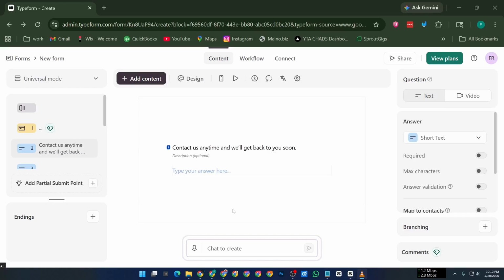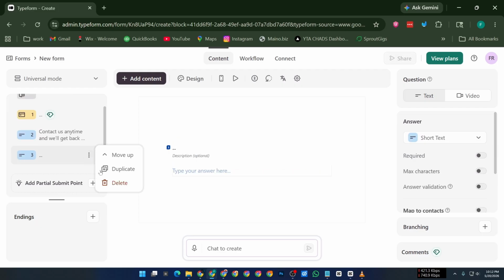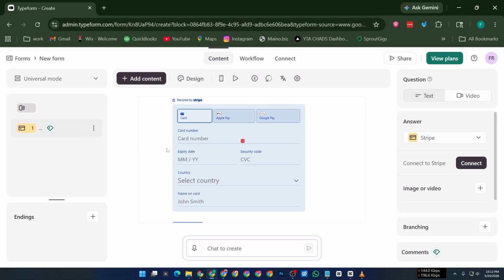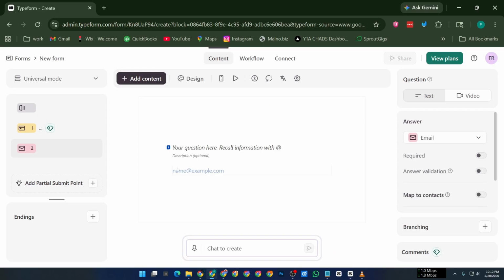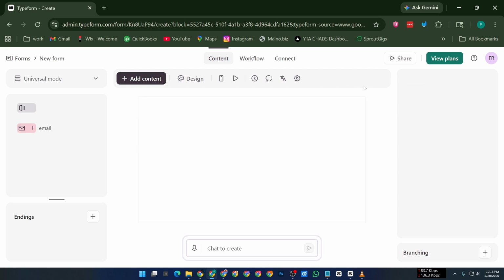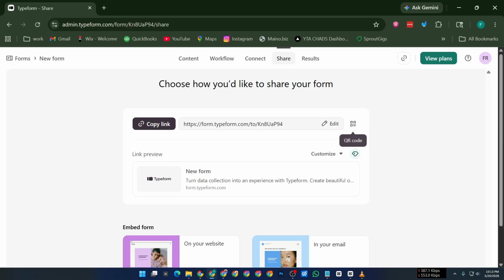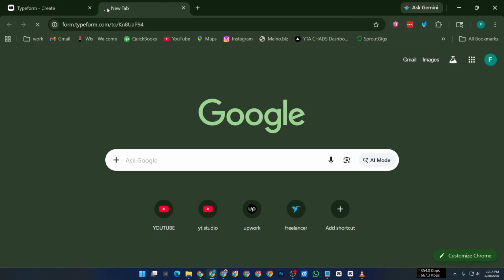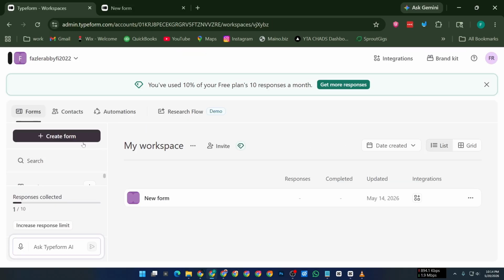How to Use Hidden Fields in Typeform (2026) Step-by-Step Full Guide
Learn how to use hidden fields in Typeform with this complete step-by-step guide. In this tutorial, you’ll discover how to pass hidden data through URLs, track users and campaigns, personalize forms, and capture information without asking respondents directly. We’ll also cover URL parameters, marketing tracking, CRM integrations, and best practices for using hidden fields to improve automation and data collection. Whether you're building lead generation forms, surveys, or marketing funnels, this guide will help you effectively use hidden fields in Typeform.